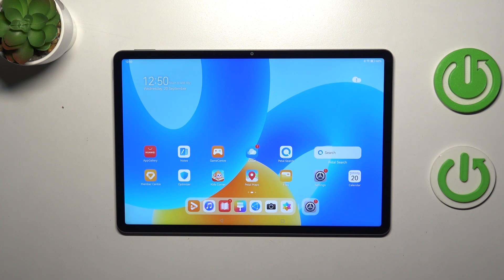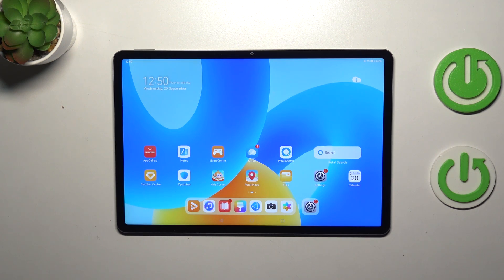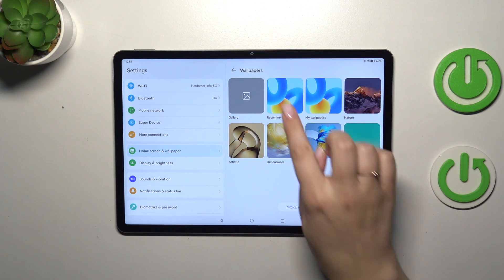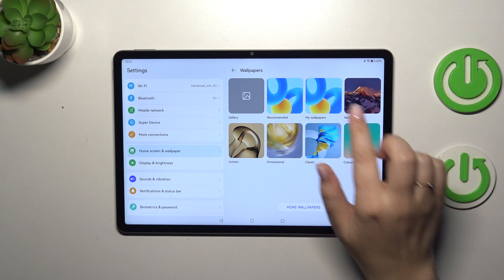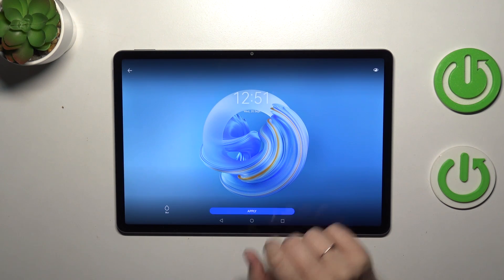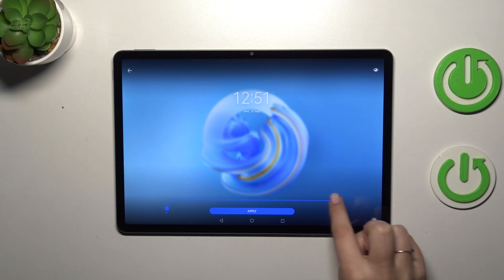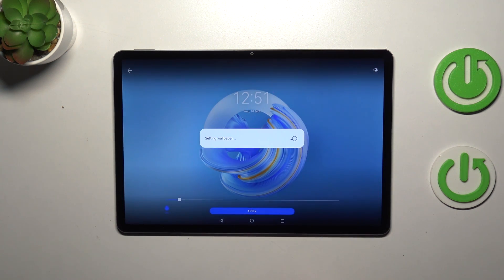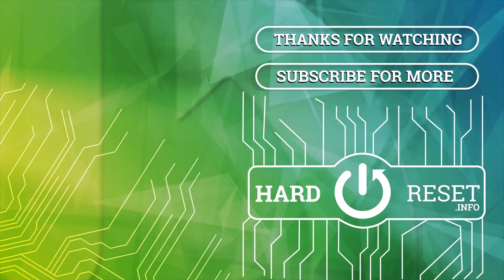How to Change Wallpaper on HUAWEI MatePad 11.5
Find out more info about HUAWEI MatePad 11.5:
Welcome! In this video, we will show you how to change wallpaper on HUAWEI MatePad 11.5. Your tablet is an extension of your style, and customizing its wallpaper can truly make it feel like yours, so follow our steps and set stunning wallpapers on our HUAWEI MatePad 11.5.

How to change wallpaper on HUAWEI MatePad 11.5? How to set up wallpaper on HUAWEI MatePad 11.5? How to set a new wallpaper on HUAWEI MatePad 11.5?